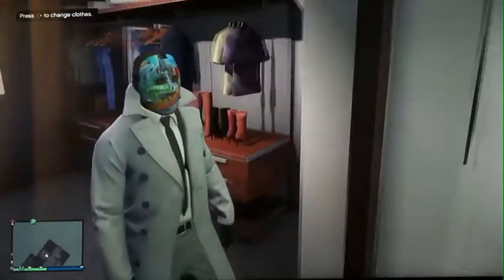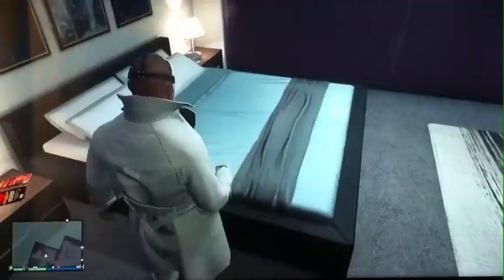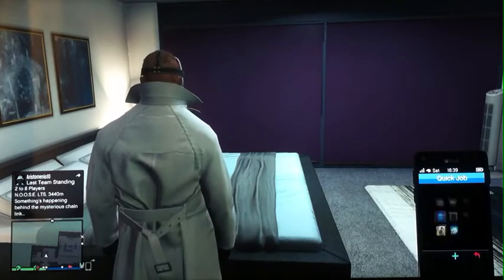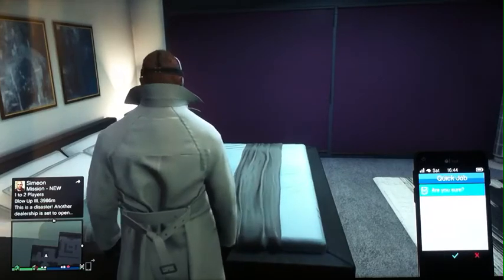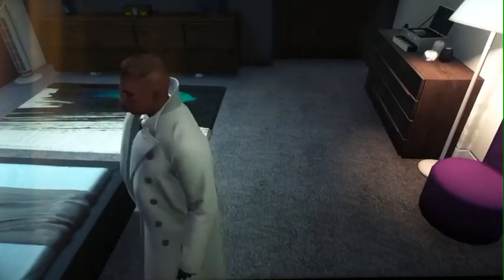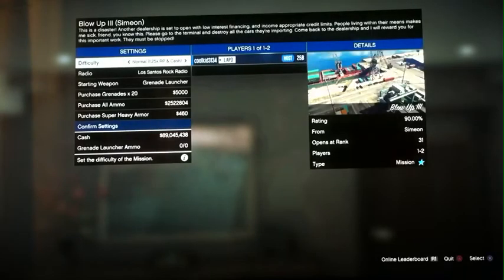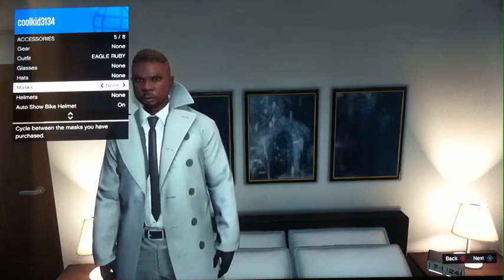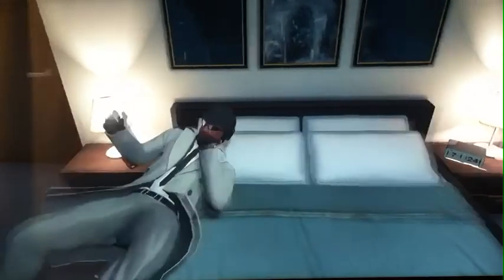GTA V HOW TO HAVE A MASK GLASSES AND A HELMET/HAT